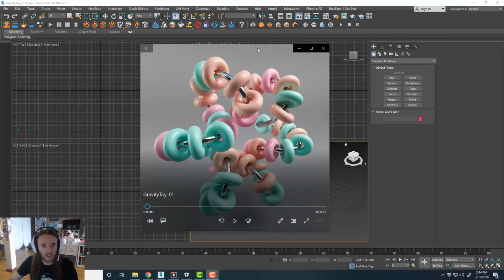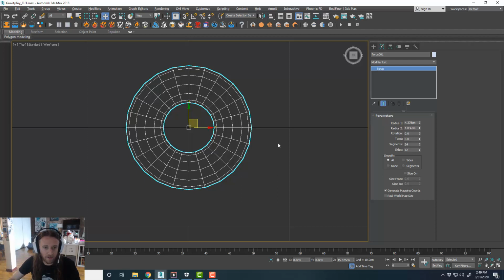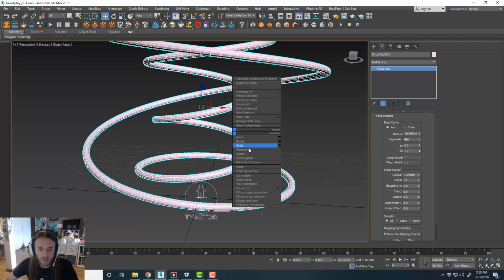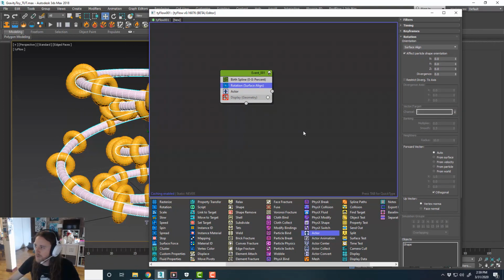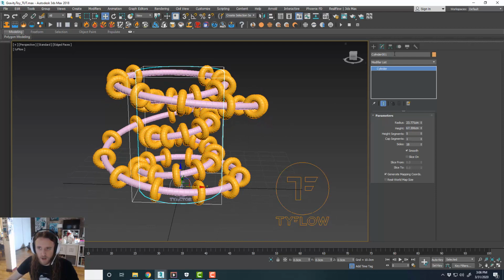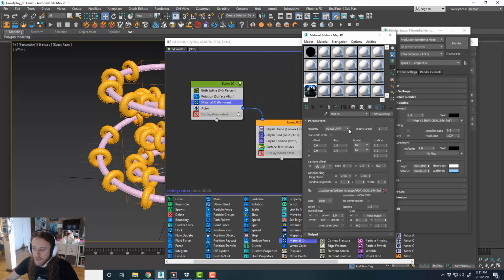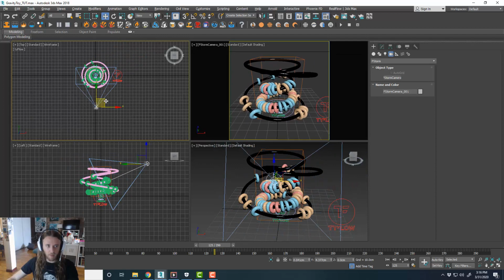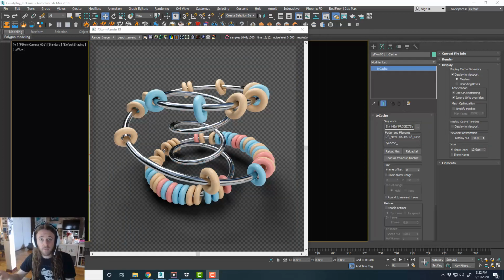3ds Max + TyFlow TUTORIAL: Physx Toy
Hey guys! I've taken a short break on tutorials to focus on developing a new game, more news to come on that!

In this tutorial, we explore a method of using physx-bound actors as rings that slide around a spline. Once the rings are bound, we can affect them with gravity, forces, or even animate the spline to see what happens to the ring objects in a fully-dynamic way. It's very fun to play around with!

Also, let me know what you thought of this tutorial in the comments below :)